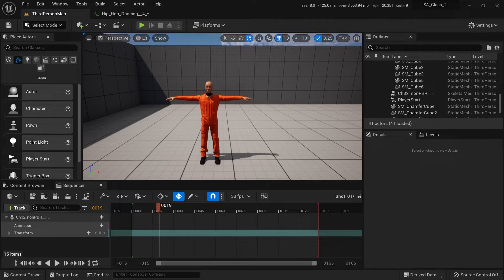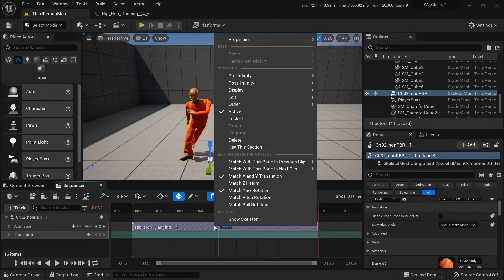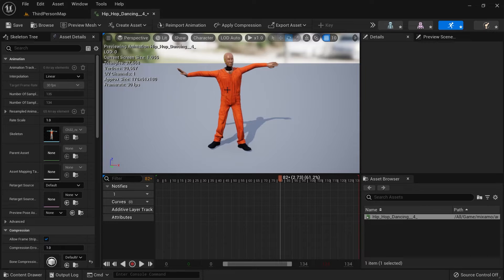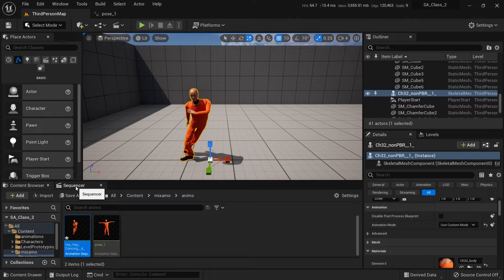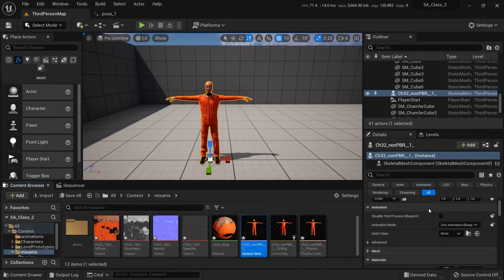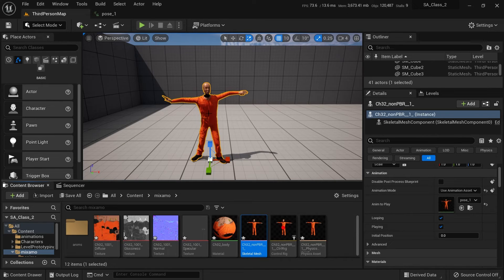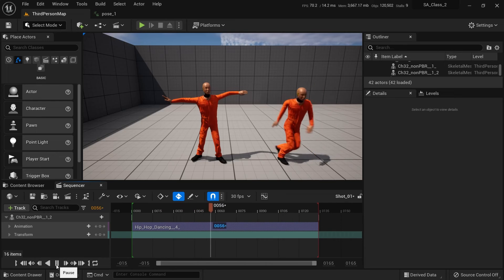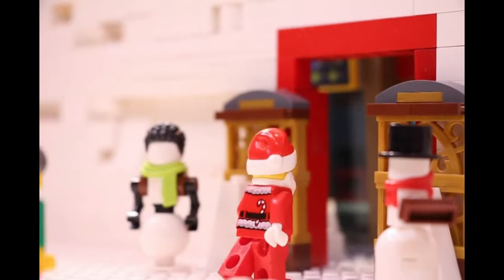UE5 Quick Tip: Create a Single Frame Pose from an animation sequence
Quickly learn how to freeze a character from an animation sequence so you don't need to pose by hand!